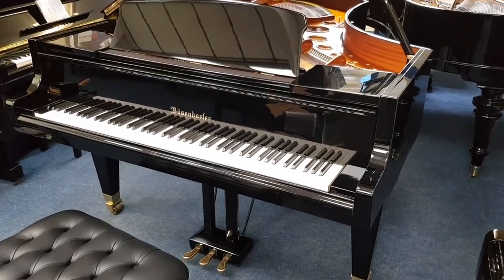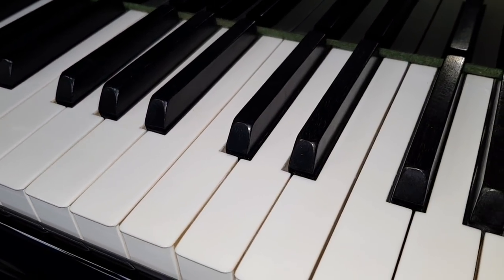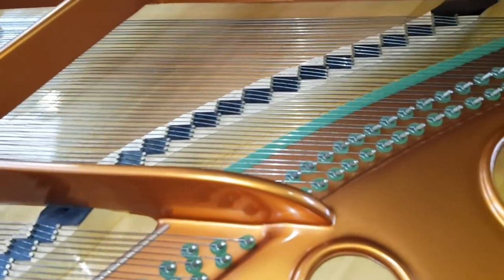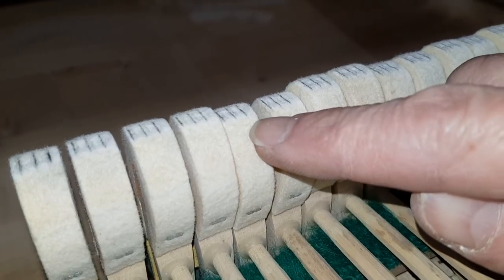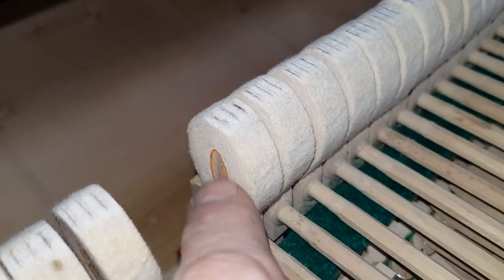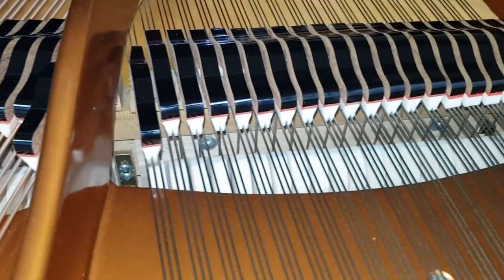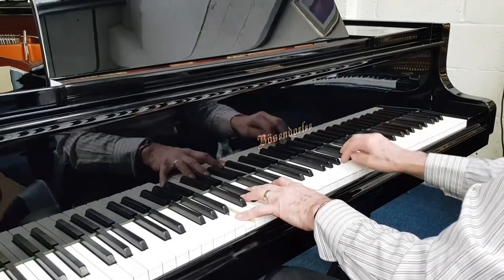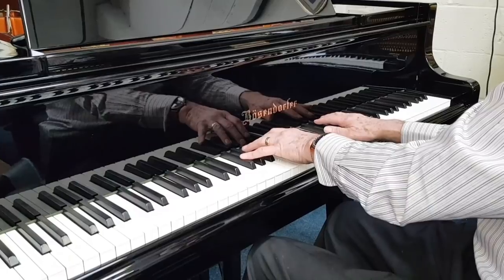SOLD: Bosendorfer "Imperial line" 225 concert grand, 1985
Last year we toured the Bosendorfer factory and were highly impressed with their attention to quality and detail.

Information from the seller:
"This is the piano Ennio Morricone first played 'The Mission'
score ideas to the film's producers, before going on to be recorded."